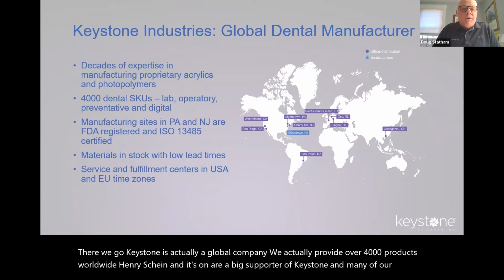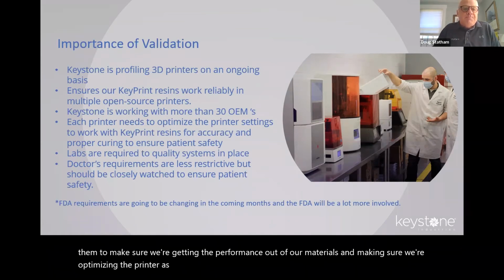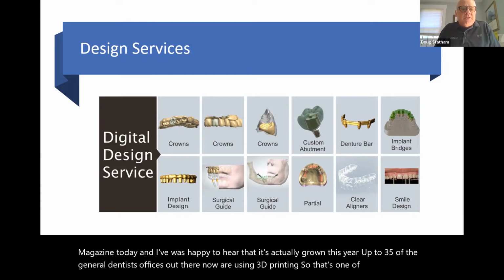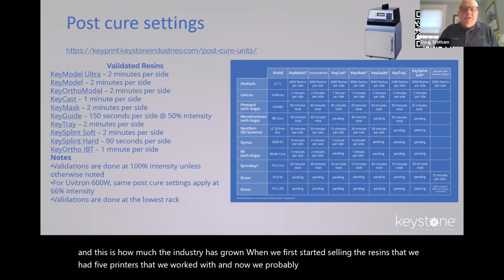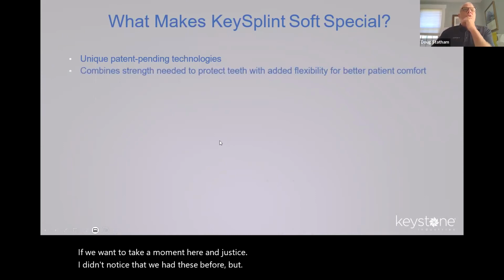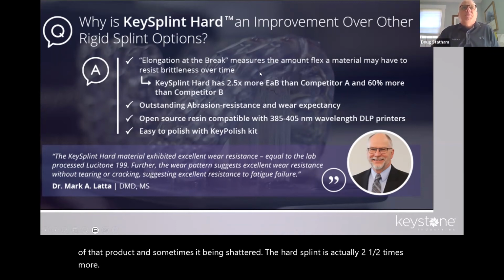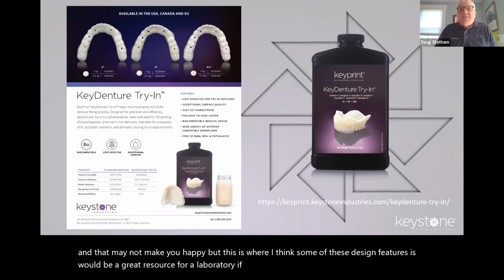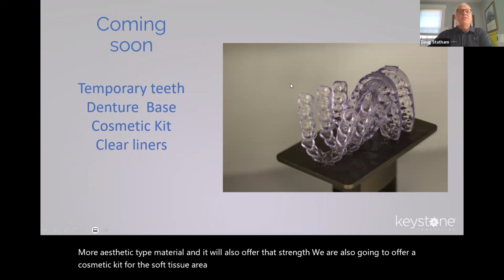On-Demand Webinar: Level up with Keystone 3D Printing Applications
Doug Statham shares how Keystone became the industry leader in 3rd-party printing resins. With extensive research and development, the Keystone lineup continues to expand, providing you with quality resins across most applications. Learn how you can produce high-quality parts and expand your product offerings using the Keystone suite of 3D print resins.